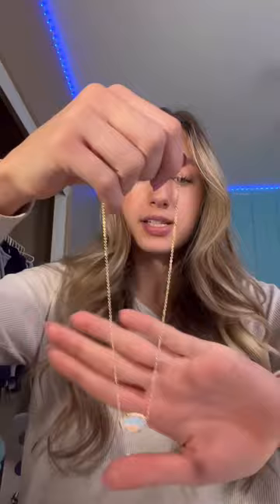Kendra Scott jewellery haul kendrascott blackfriday haul ￼